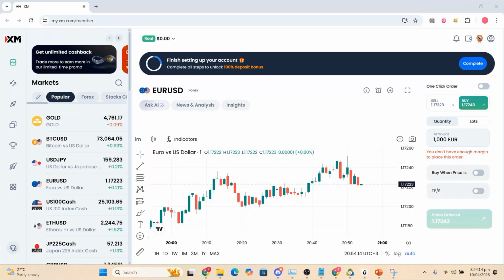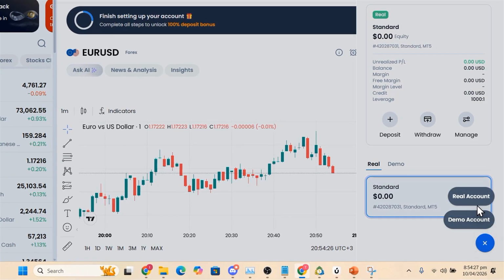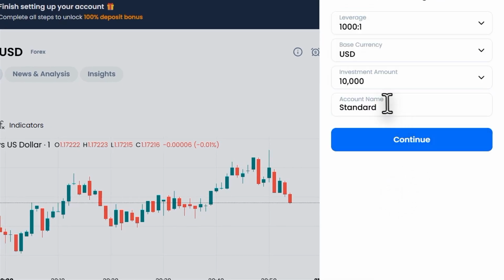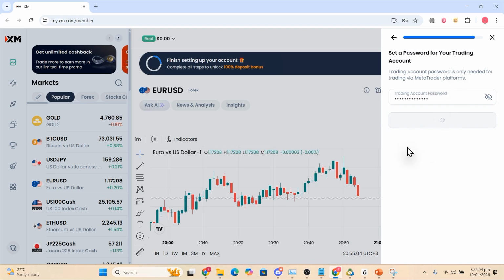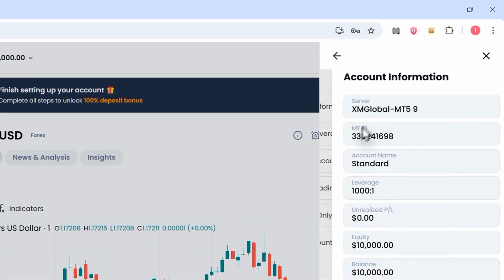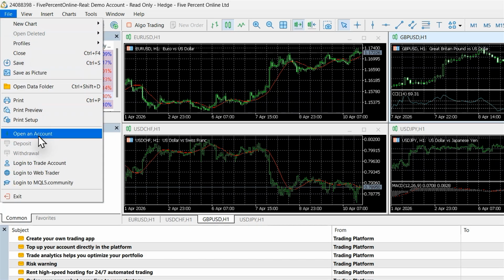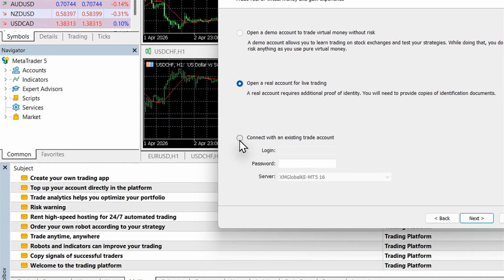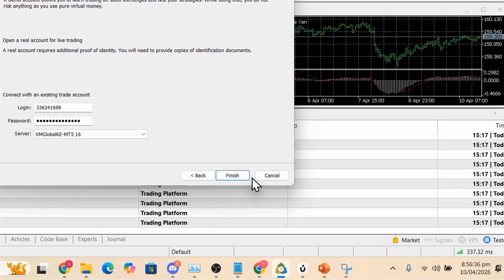How To CONNECT XM To MetaTrader5 (EASY GUIDE) 2026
Learn How To CONNECT XM To MetaTrader 5 with this simple step-by-step guide. Discover how to link your XM trading account to MT5, log in correctly, and start trading smoothly. Perfect for anyone looking to connect XM to MetaTrader 5 quickly and easily.